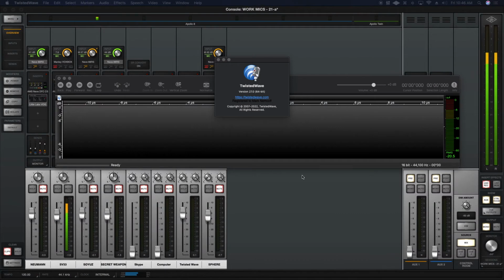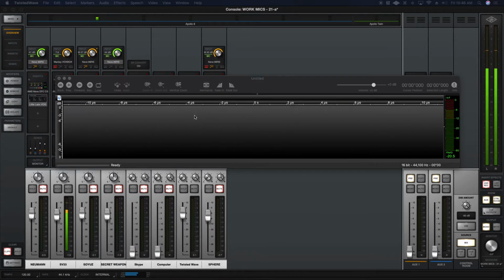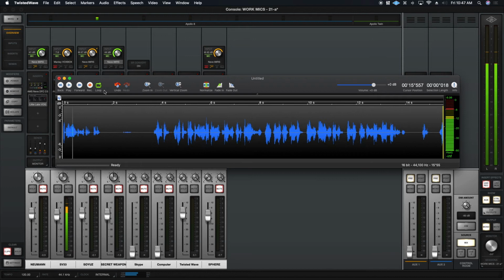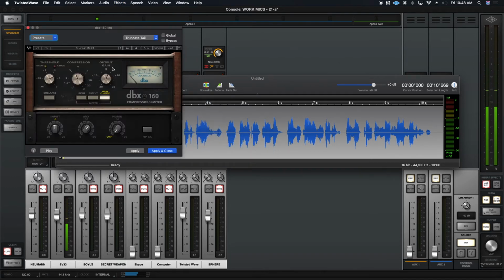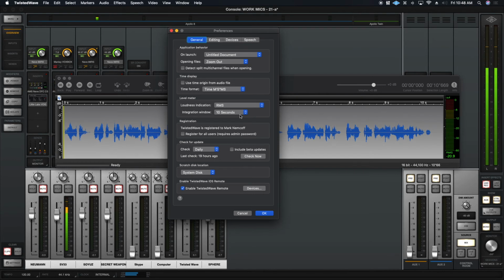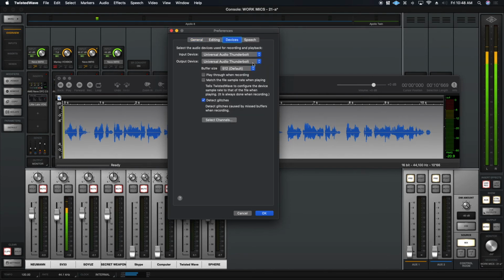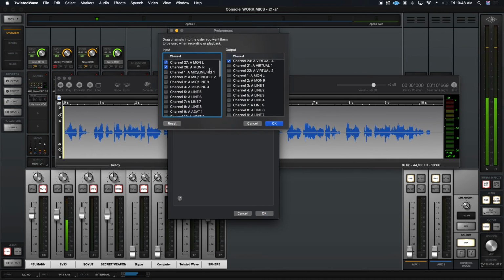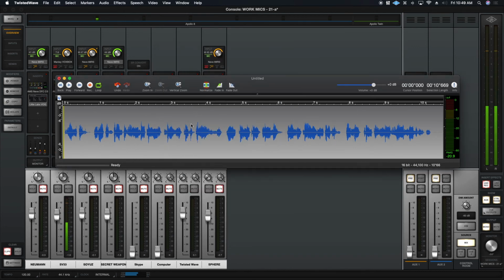Twisted Wave for Voiceover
Bill B. asked if I use ProTools. Hey, I dig ProTools because of all it can do, but when you're cutting lots of VO's on a single mono track, Twisted Wave is a great option that uses very little system RAM. I've used it every day for years and it's perfect for what I do. And their customer support is really excellent.